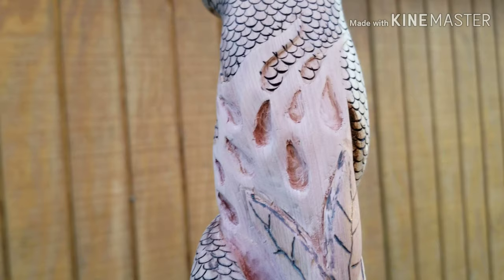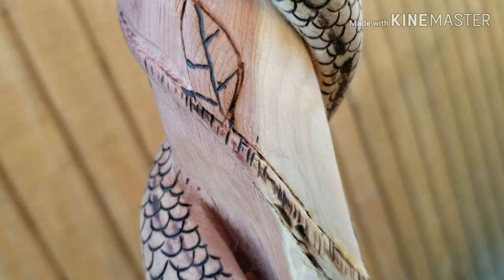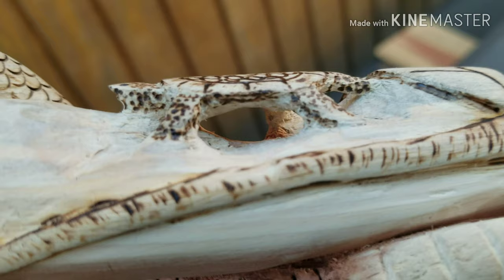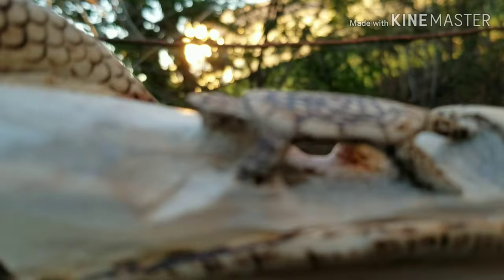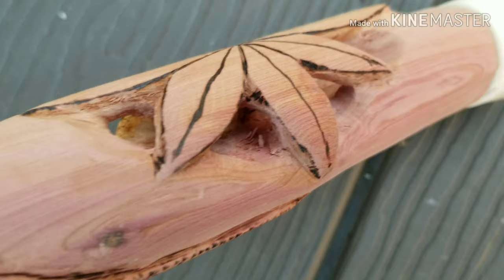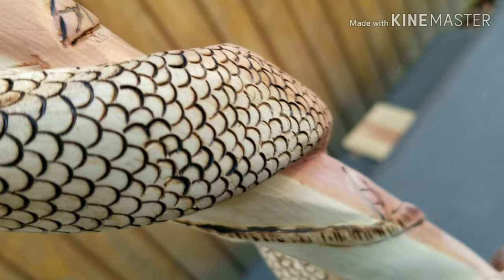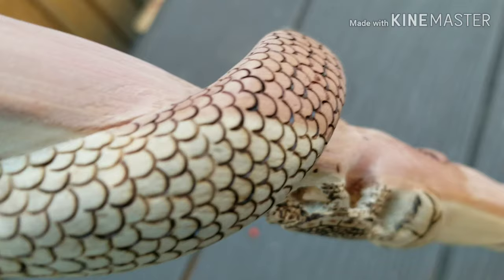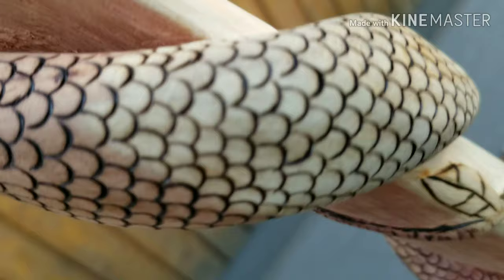Walking stick update for old school with a modern twist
Mostly done with the carving.  Lots of sanding to go.